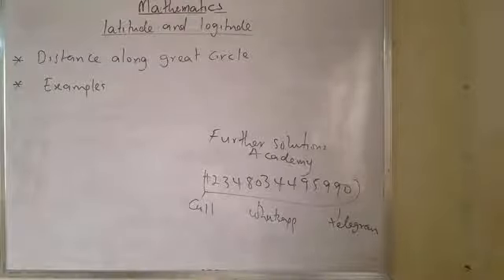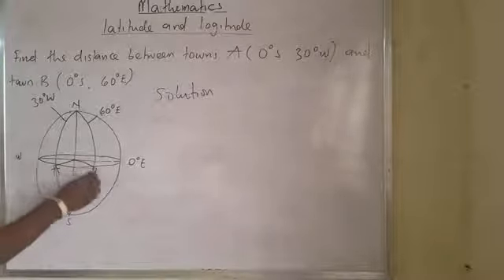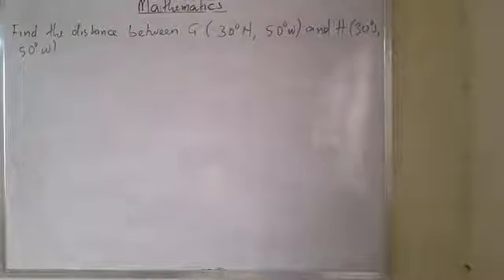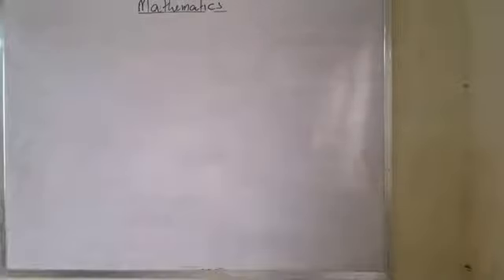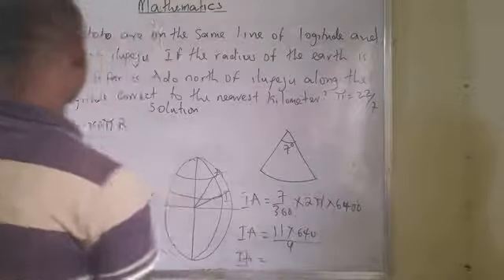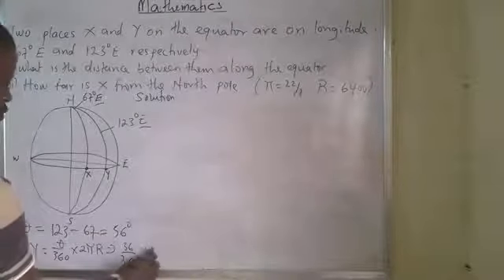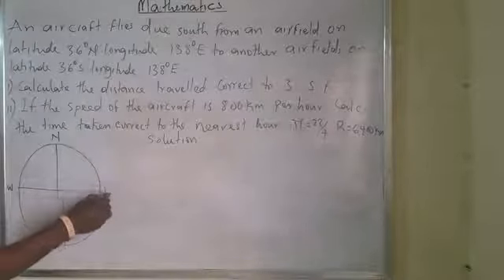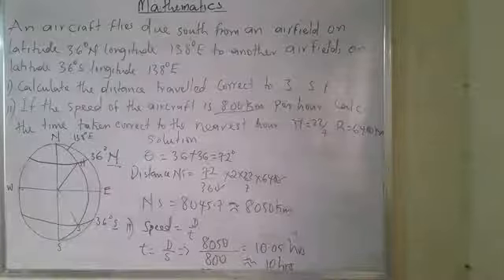latitude and longitude part 2 [Distance along great circles]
Distance along great circle with examples on it along side past questions